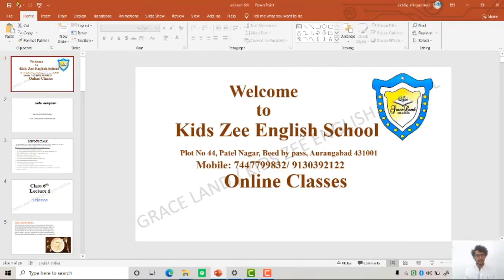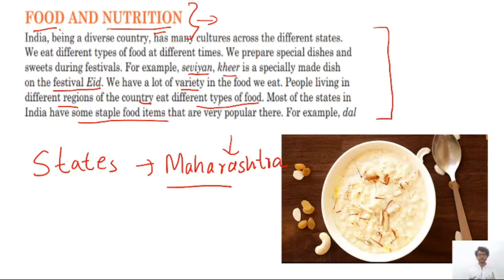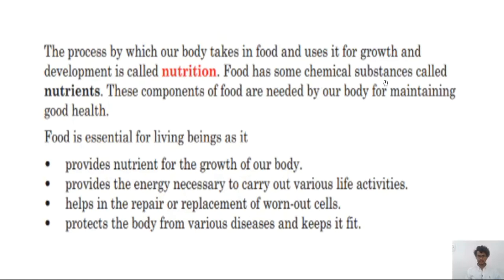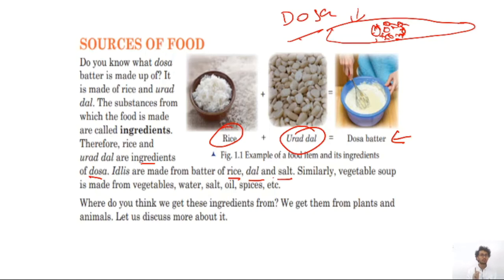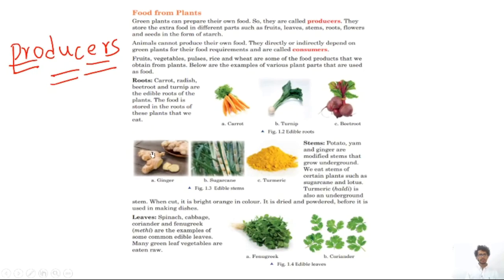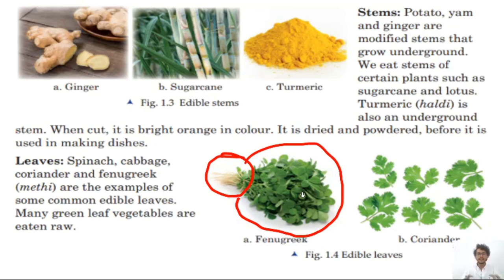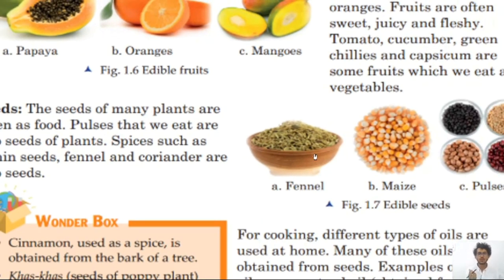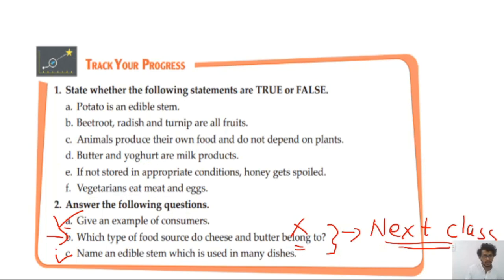Class 6 Science Chapter No:1.1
Chapter No :1 (Food and Its Source)
Text Book Page No:(1-14)